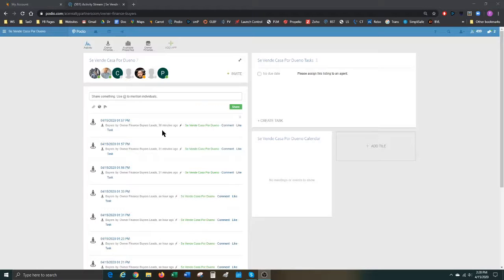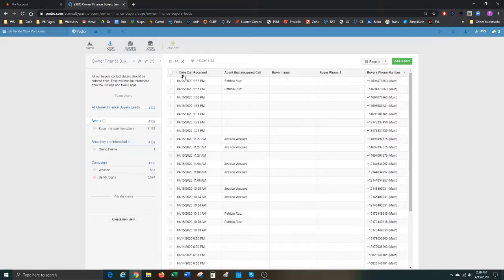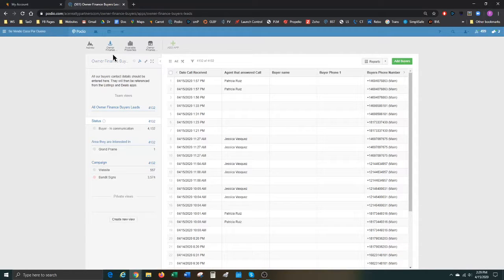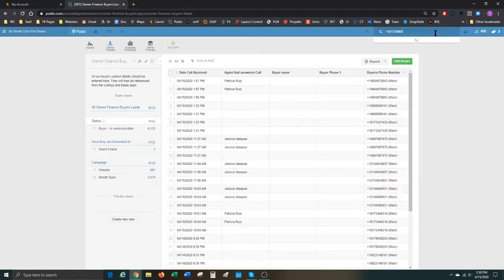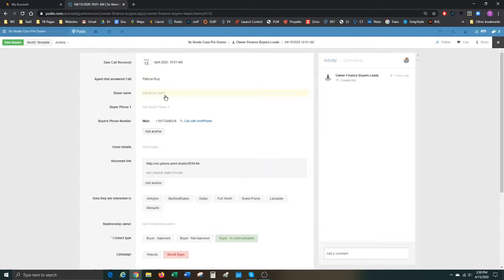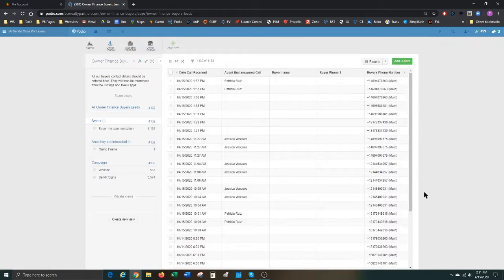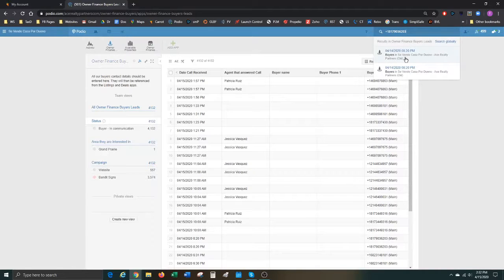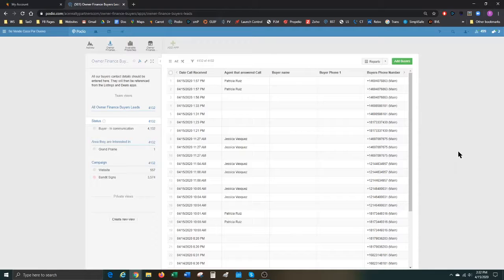Podio Adding Emails and Searching With Phone Number